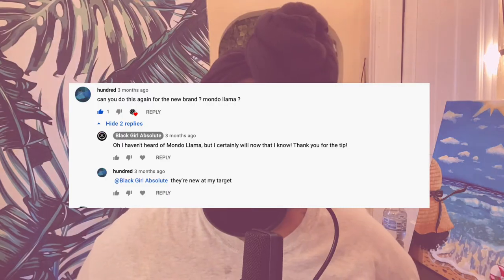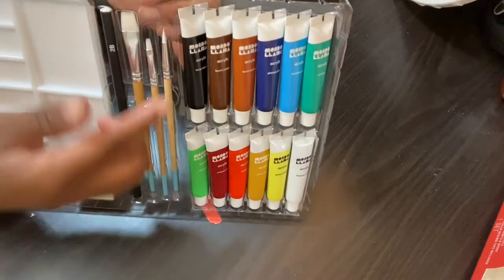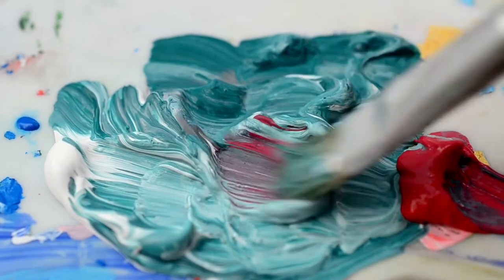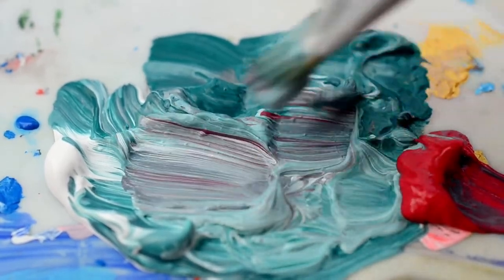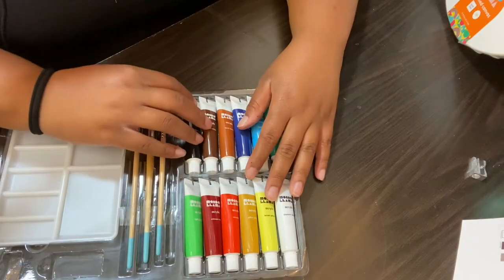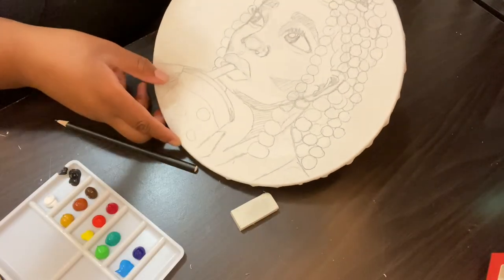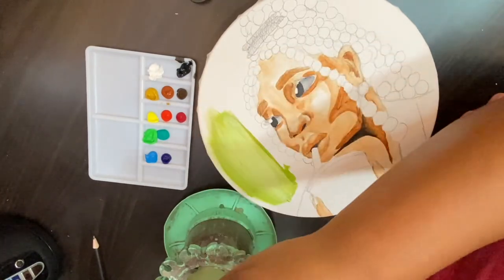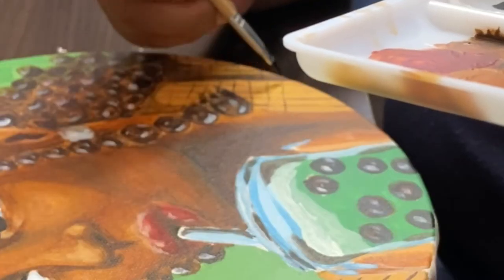Lets Review: Mondo Llama Acrylic Paint at Target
Today I am reviewing the new arts and crafts brand from Target called Mondo Llama. I am testing out their artist quality acrylic paints and seeing how they hold up against more expensive counterparts like Liquitex and Golden.

Black Girl Absolute is focused around the creation of black art telling stories that are often unheard in the mainstream, from the perspective of a black woman artist.

Like this video? Like this video and leave a comment letting me know how you feel.